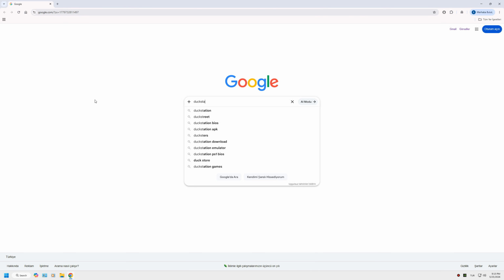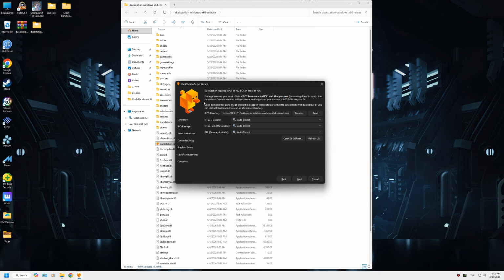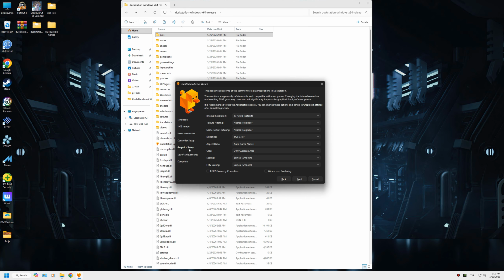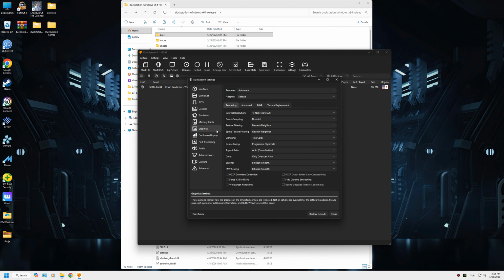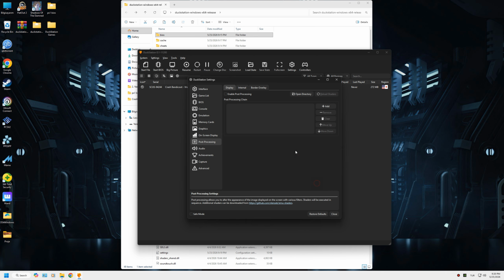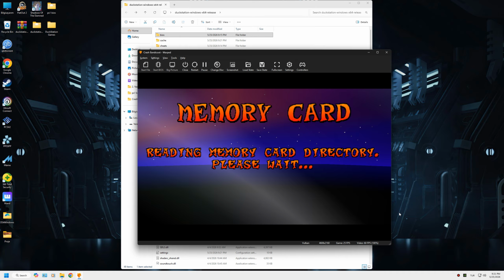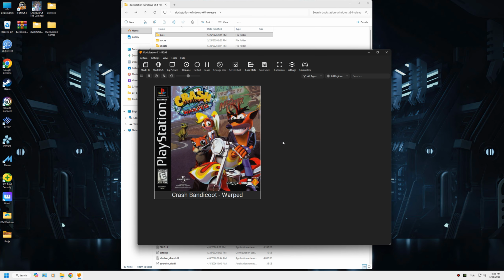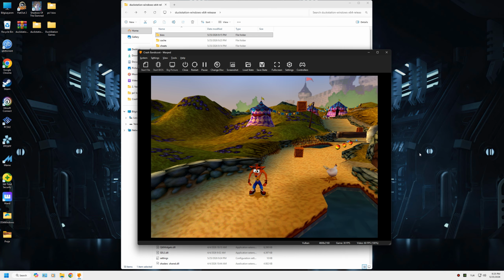How To Install DuckStation Emulator | Complete Setup Guide (2026)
Looking to play your favorite PlayStation 1 games on PC? 🎮

In this setup guide, I show how to download and install DuckStation from scratch, configure the emulator settings, and launch a game step by step ⚙️

This tutorial covers:
✅ Downloading and installing DuckStation
✅ Initial emulator setup
✅ Graphics and performance settings
✅ Controller configuration
✅ Launching and testing a game
✅ Recommended settings for the best experience

Whether you're new to emulation or just setting up DuckStation on a new system, this guide will help you get started quickly 🚀

00:00 Intro
00:15 Downloading DuckStation
00:50 Installing VC++ Runtime
01:00 Starting The Emulator
01:50 PS1 BIOS
02:27 Adding Game Directory
03:16 Controller Setup
03:55 Adjusting Settings
04:40 Memory Cards
05:02 Graphics
06:30 Rest Of The Settings
07:03 Downloading Game Covers
07:46 Starting & Testing The Game
09:50 Save States
11:32 Outro